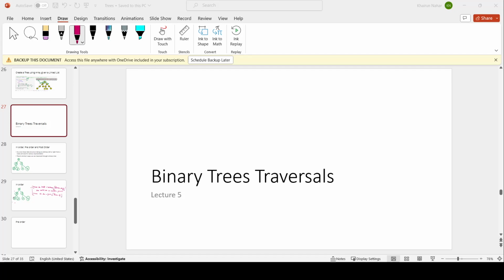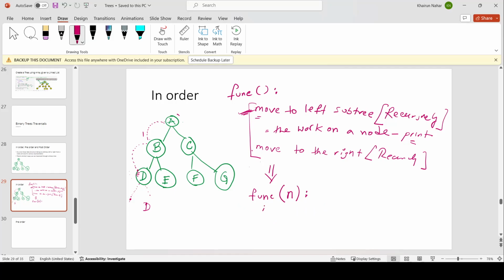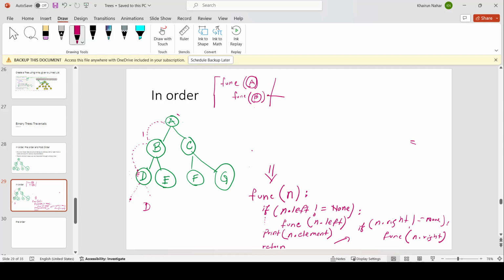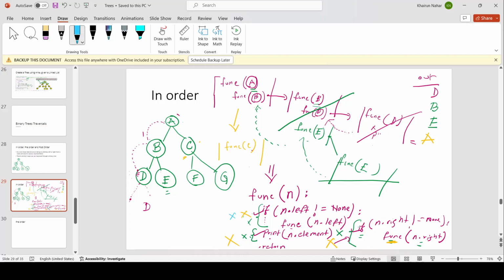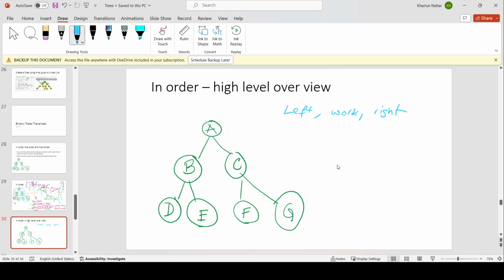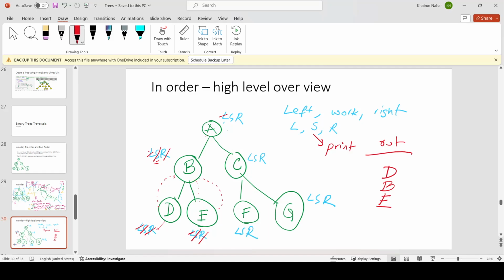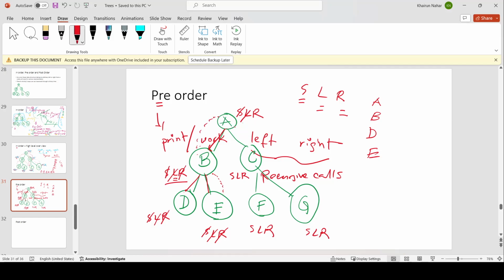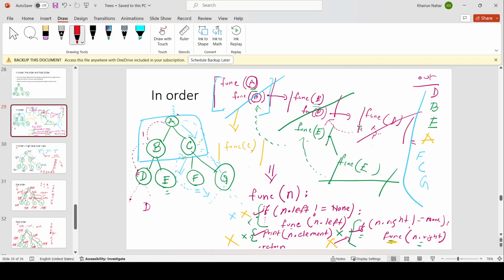Lecture 5 - Binary Tree Traversals (Pre, in, post order)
In this lecture I have discussed about the 3 traversal ways over a binary tree - pre order, in order and post order. I have applied all these 3 traversal techniques on a binary tree and retrieved the outputs, explained underlying work using code. I have also shown a high level simulation which will be tremendously helpful in exams.